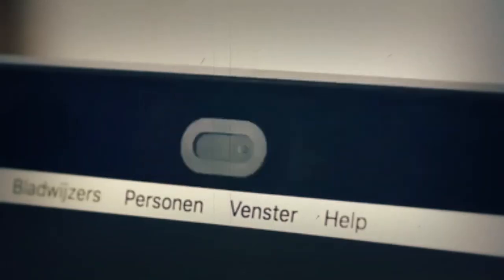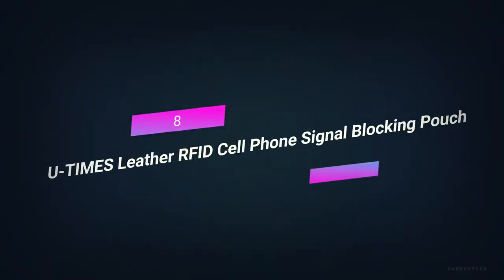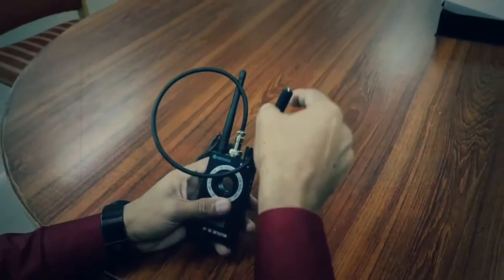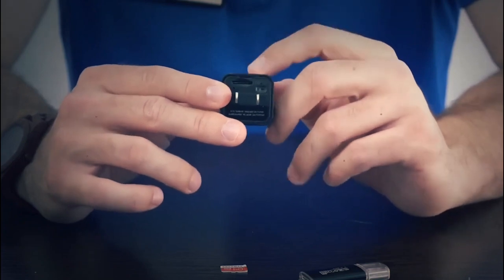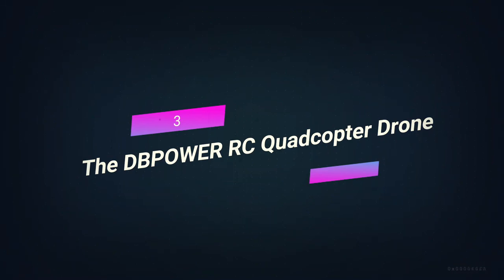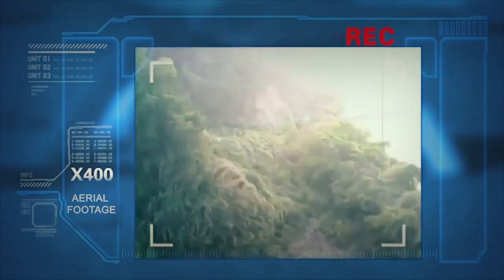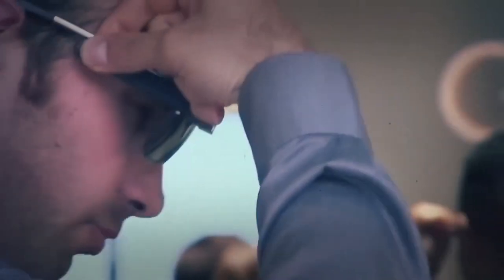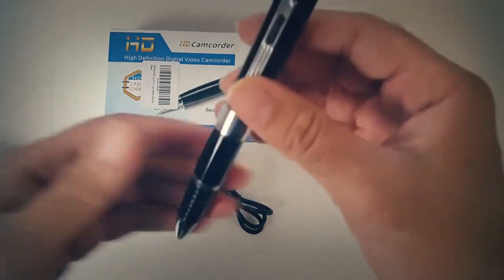10 Spy Gadgets You Must Have!!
10 Spy Gadgets You Must Have!!

In this video, we're taking a look at 10 Spy Gadgets you MUST have! From the Amazon Echo to the Google Home, these gadgets are essential for keeping an eye on your techy life. If you're constantly worrying about where your phone is, who's been watching your videos, or what you said in your last conversation, then you need to add these spy gadgets to your arsenal. With the help of these devices, you'll never have to worry about your privacy again!

PRODUCT LINKS:
Hi Res Camera Watch
Spy Bolt Hidden Camera
RFID signal blocking pouch
JMDHKK Hidden Camera Detectors
Spytec GPS GL300 Real-Time GPS Tracker
Mini Hidden Spy Earphone
UPGRADED Spy Quadcopter
Rearview Spy Glasses
Hidden Spy Camera Pen

"Top 10 Spy Gadgets: Uncover the Covert World of Surveillance and Espionage! 🕵️‍♂️🔍"

Are you ready to step into the thrilling world of spies and secret agents? In this video, we'll take you on a journey through the top 10 spy gadgets available on the market today. From hidden cameras to spy pens, we'll showcase the most innovative and intriguing tools that will make you feel like a real-life spy.

Join us as we explore the world of espionage and uncover the latest spy gadgets that you can buy right now. Whether you're a fan of James Bond or simply fascinated by the world of covert operations, these gadgets will amaze and excite you.

We'll provide in-depth reviews and demonstrations of each spy gadget, giving you a closer look at their features, capabilities, and applications. Discover how a seemingly ordinary pen can transform into a high-resolution camera or how a small hidden camera can capture footage undetected.

From mini spy cameras to listening devices, we'll cover a wide range of surveillance tools that are essential for any aspiring spy. We'll even showcase some cool spy gadgets for kids, allowing young agents to embark on their own secret missions.

But it doesn't stop at gadgets. We'll also delve into the history of spying and the Cold War era, where real-life spies used ingenious devices to gather intelligence. Learn about the fascinating world of CIA operatives and hear from experts like Jonna Mendez, a former disguise officer, as they share their experiences and insights.

Throughout the video, we'll highlight amazing inventions and cutting-edge technology that will leave you in awe. From futuristic night vision goggles to advanced encryption devices, you'll witness the incredible advancements in spy gear.

We'll explore the secretive world of intelligence gathering and the gadgets that were deemed too dangerous for public use.

So, if you're ready to uncover the secrets of the spy world and get your hands on the most incredible spy gadgets, subscribe to our channel and join us on this thrilling adventure. Remember, use these gadgets responsibly and always respect privacy laws and ethical boundaries. Happy spying!